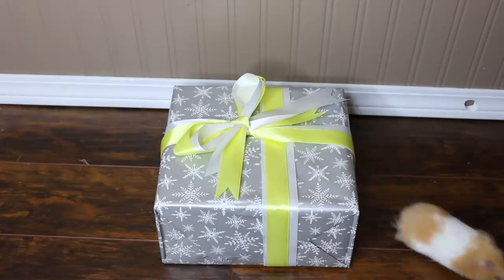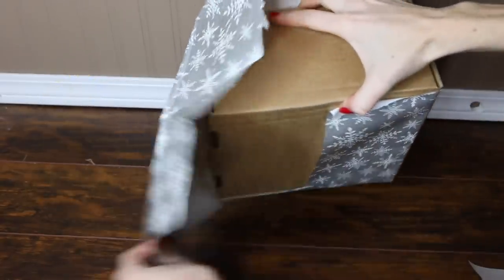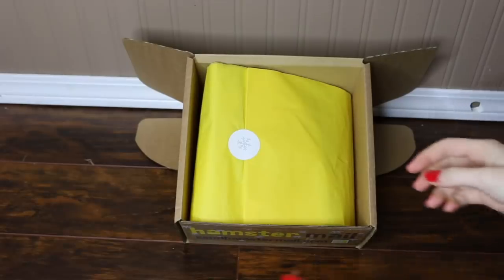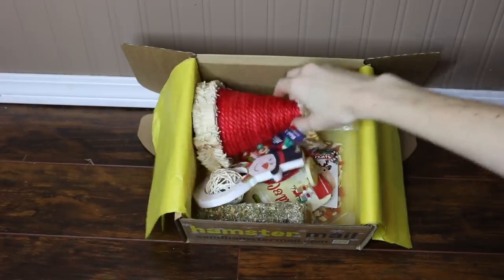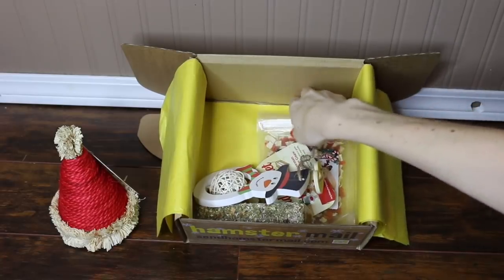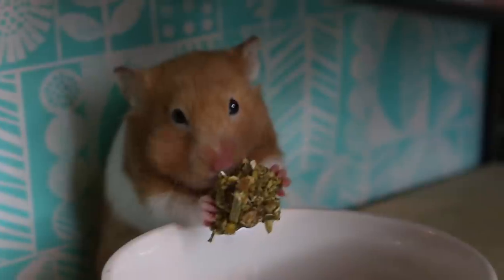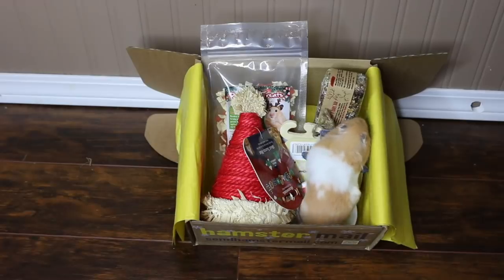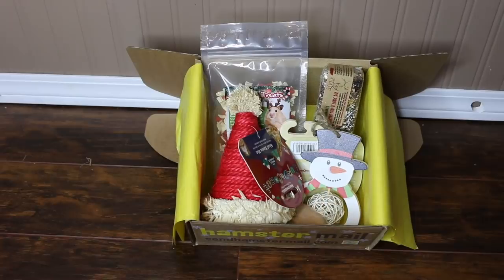HAMSTER MAIL CHRISTMAS BOX! 🎄🐹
Thank you Hamster Mail for sending us a Christmas box to preview and show on our channel 💗 I hope you all enjoyed this extra video and look forward to more extra videos this December! Only 19 more days till Christmas!

Camera: Canon 70D
Editor: Final Cut Pro X